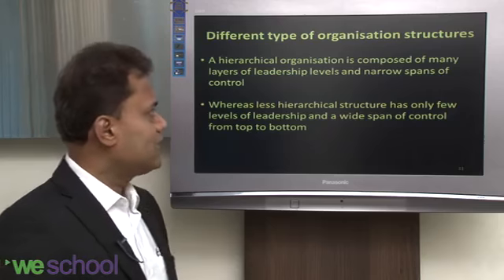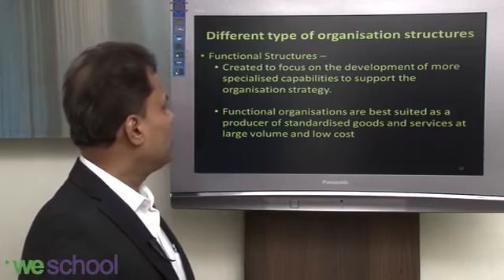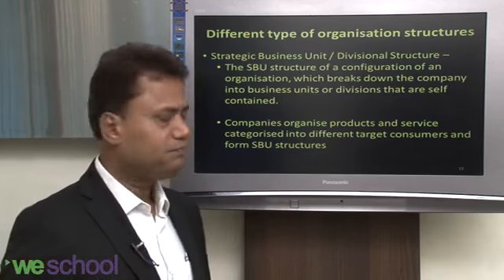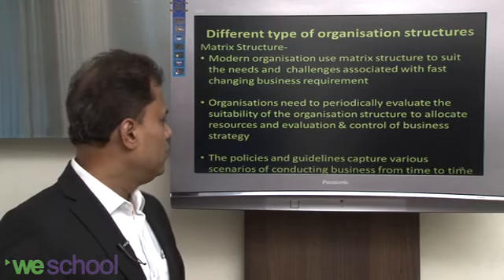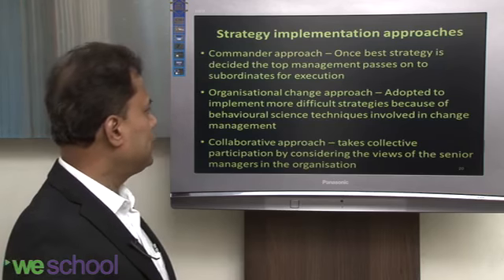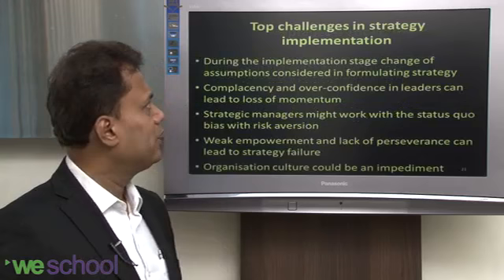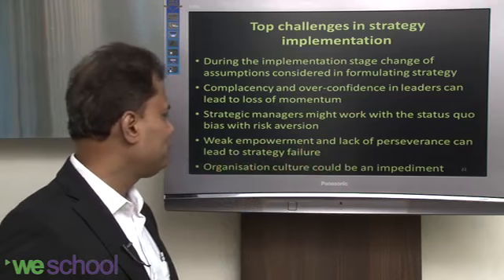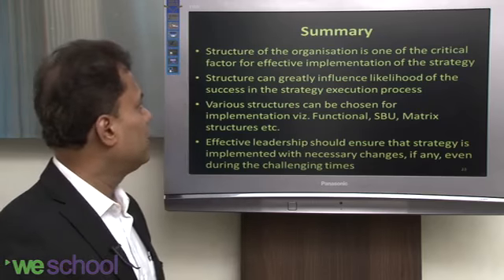Strategy Implementation Part 2